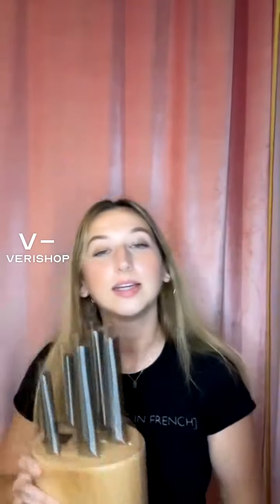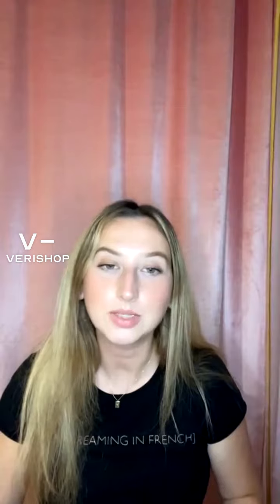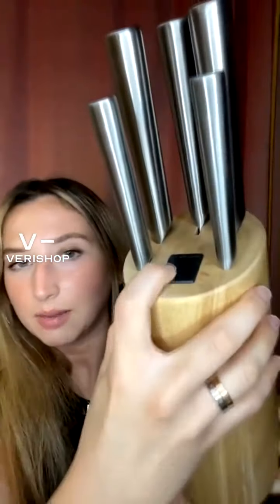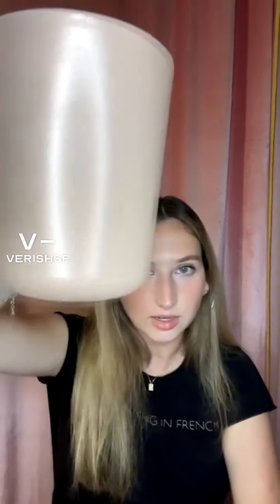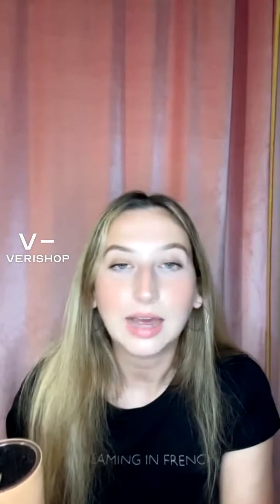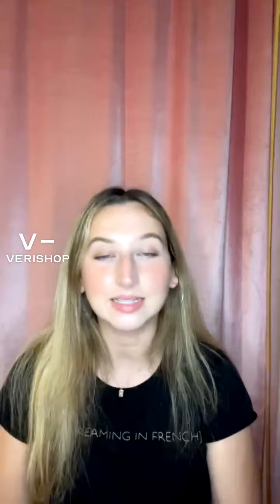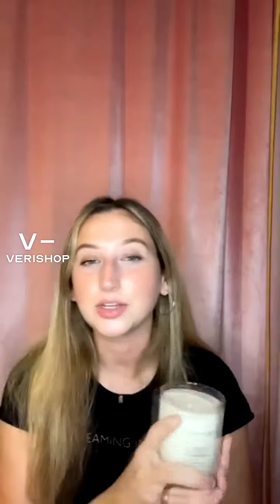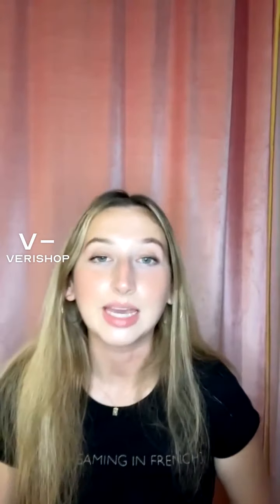Perfect Housewarming Gifts 🏡 @xantastic | Verishop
Perfect Housewarming Gifts 🏡